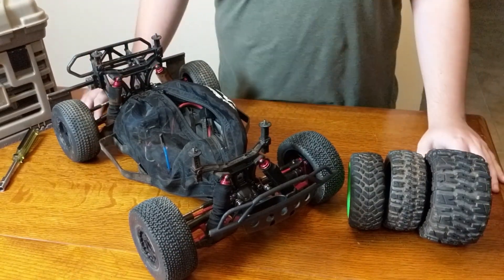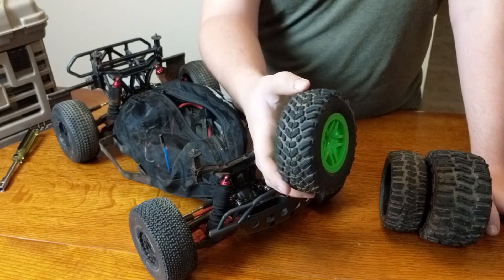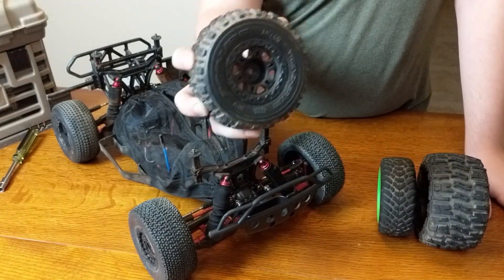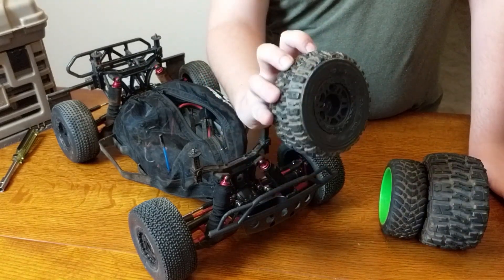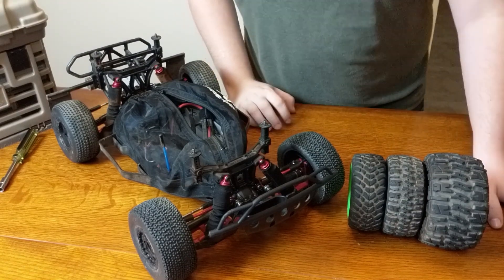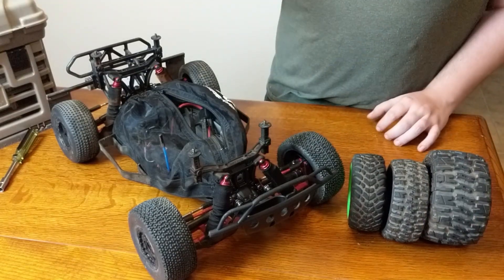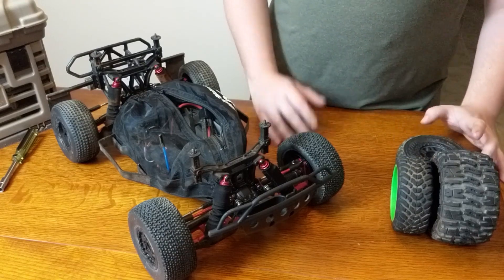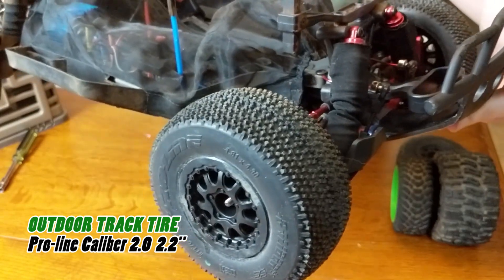Slash 4x4 VXL Tire Upgrades - Choosing the Right Tire for Your Slash!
Hey guys! I wanted to talk about tire upgrades for your Traxxas Slash 4x4 VXL RC truck. There are a lot of great options and these are just my personal opinions.

On-road: Pro-Line Trencher 2.2"
Off-road: Pro-Line Badlands 2.2"
Hydro-plane: Traxxas Paddle Tire 2.2" or Pro-Line Sling Shot 2.2" (Also good for sand/dunes I've heard)
Outdoor track: Pro-Line Caliber 2.2" (Also showed AKA Enduro 3 2.2") Check with your local track for recommendations!